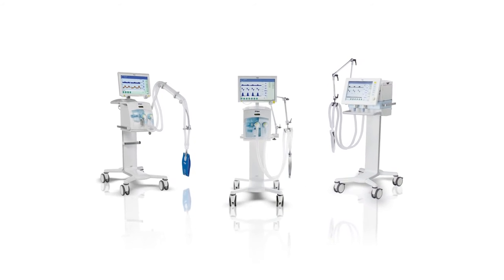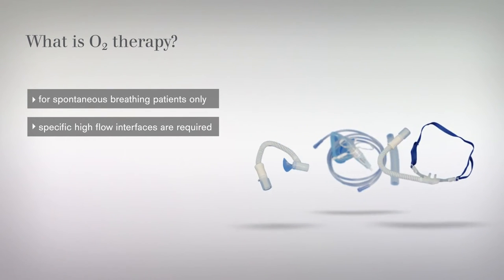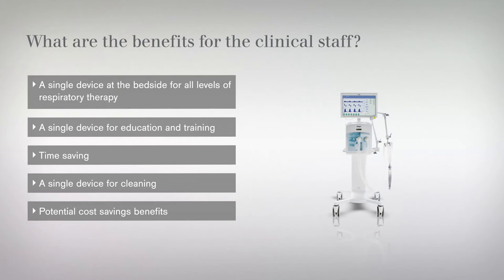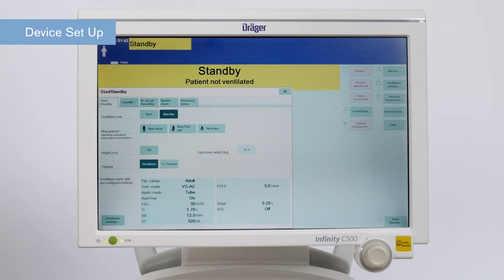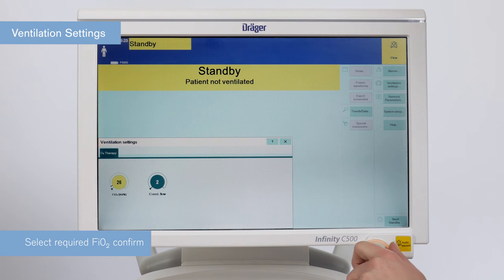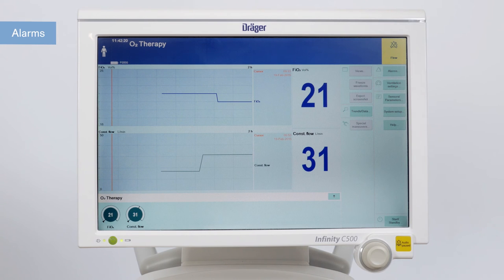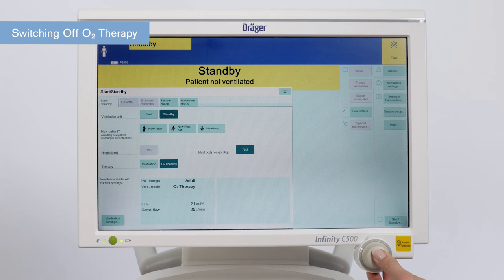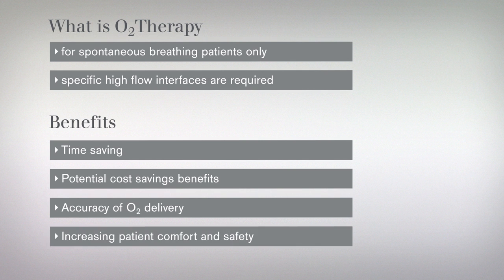Dräger O2 Therapy, High flow oxygen therapy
This film is intended to familiarise users with the clinical use of O2 therapy.